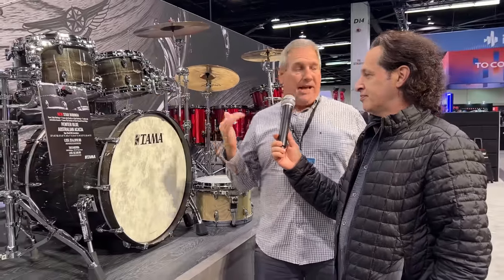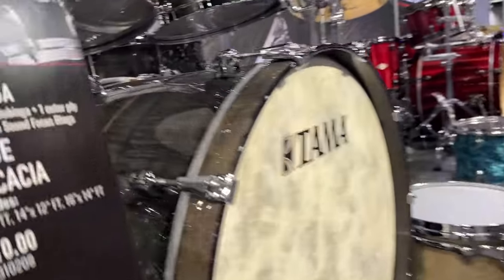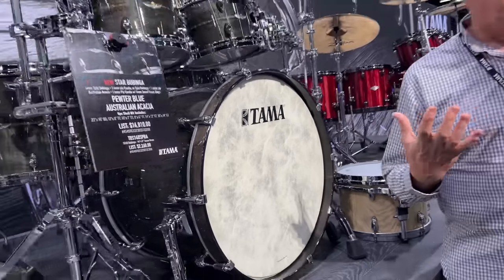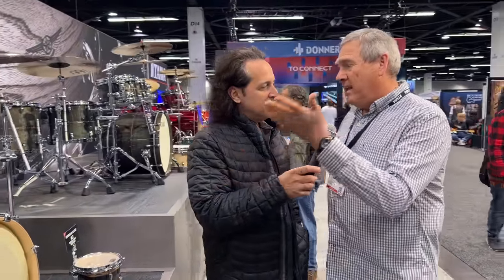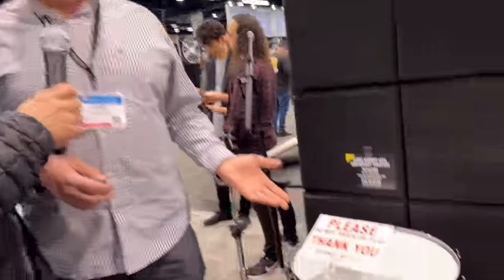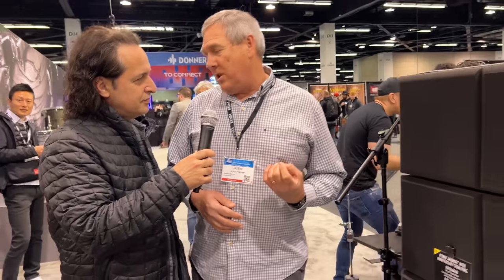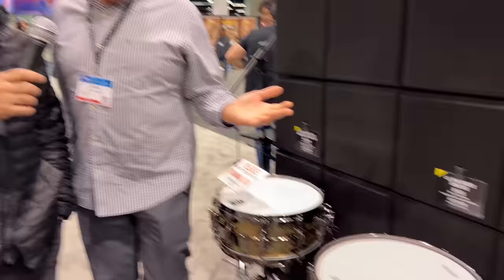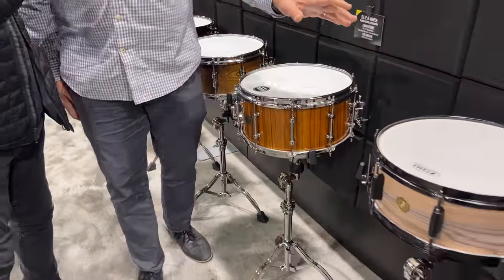Tama New Stage Star Series Drums and More – NAMM 2023